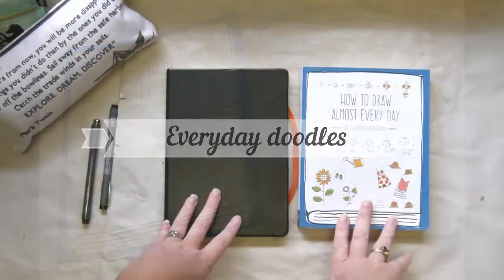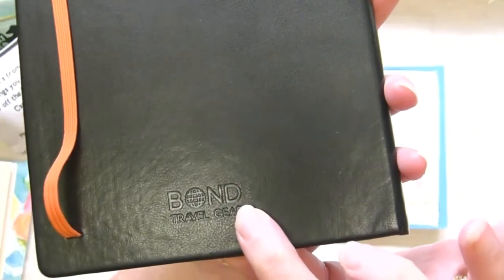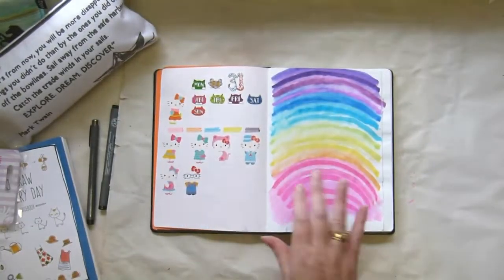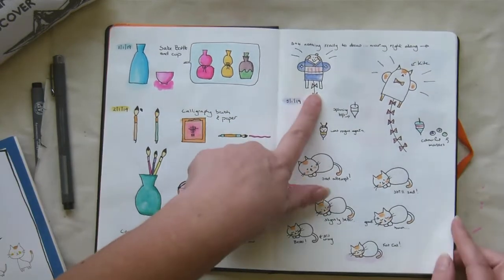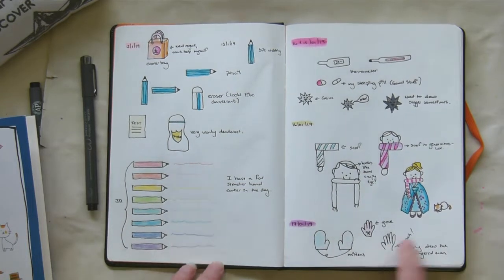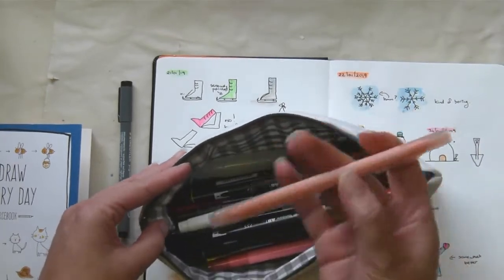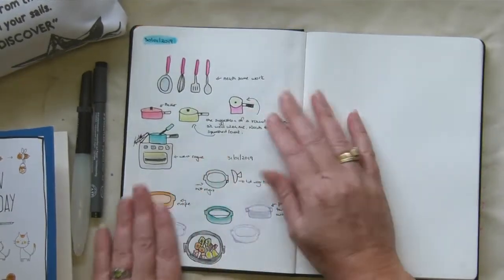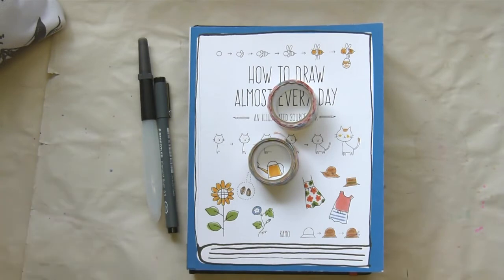Daily doodles; tomoe river notebook and book review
Sharing my doodles using the awesome Travel Bond Gear tomoe river paper notebook and the book How to Draw Almost Every Day.